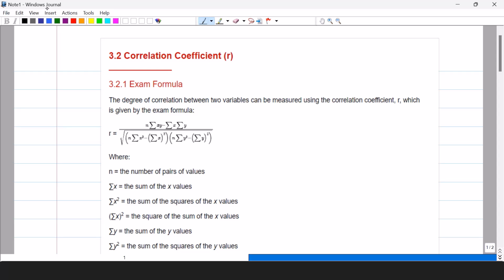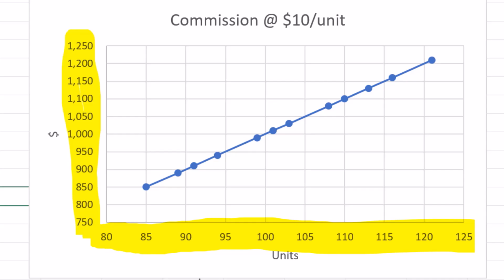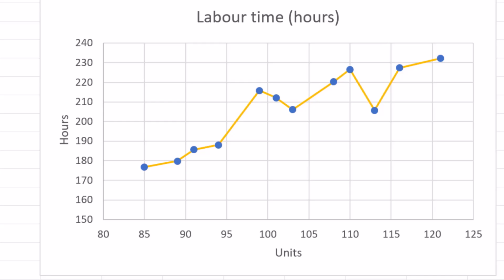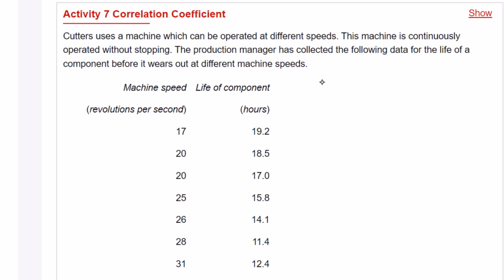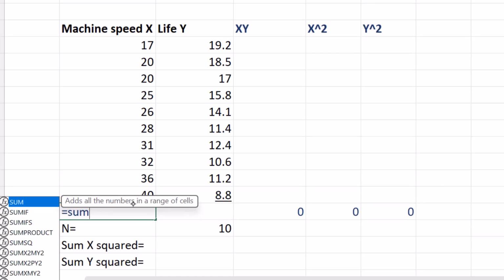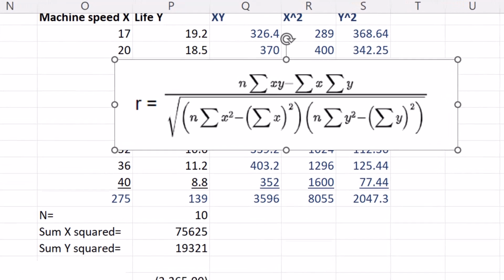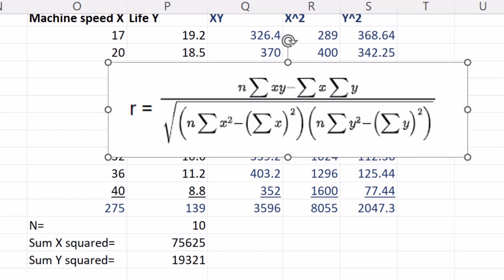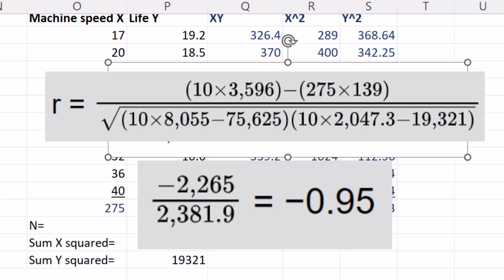PM Topic Explainer: Correlation coefficient & Coefficient of determination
In this video, expert tutor Steve Willis unpacks the topic of 'Correlation coefficient & Coefficient of determination'